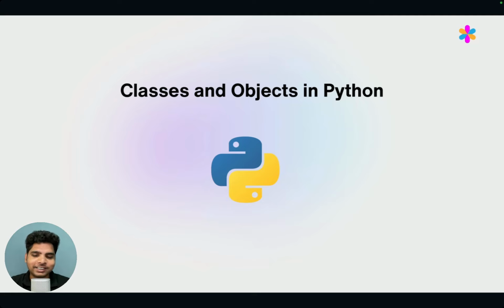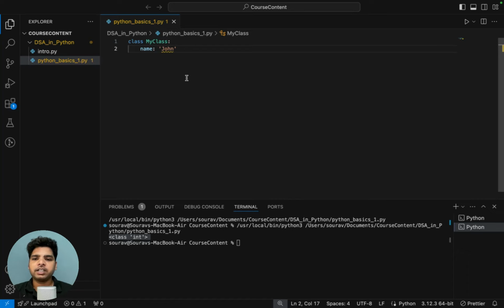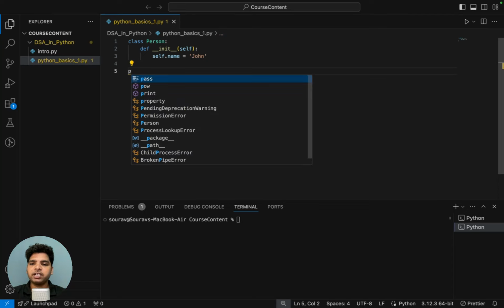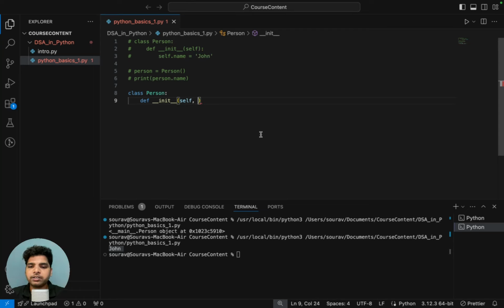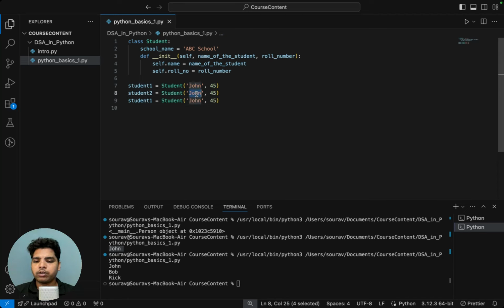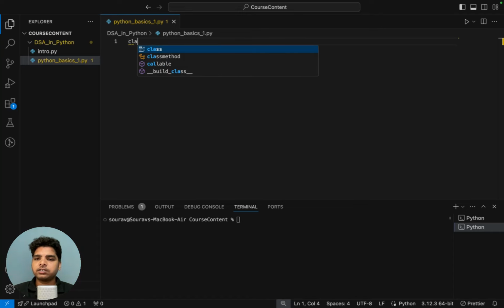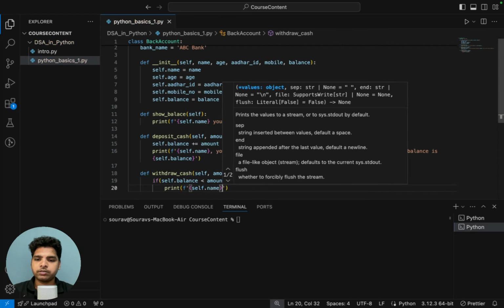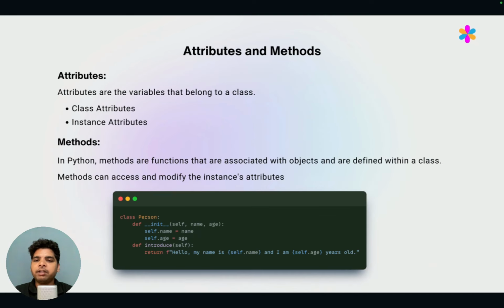OOP in Python: Classes, Objects, Constructors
In this lecture, we delve into the core principles of Object-Oriented Programming (OOP) in Python. This video covers:

🔹 Predefined Data Types: Get familiar with the built-in data types in Python.
🔹 User-Defined Data Types: Learn how to create your own data types to suit your programming needs.
🔹 Classes: Understand the blueprint of objects in Python and how to define them.
🔹 Objects: Discover how to create instances of classes and use them in your programs.
🔹 Constructors: Explore the special methods used to initialize objects in Python.
🔹 Attributes and Methods: Learn how to define and use attributes and methods within your classes.

To tie it all together, we conclude with a practical example that demonstrates these concepts in action.

Whether you're new to programming or looking to enhance your skills, this course is designed to equip you with the fundamental knowledge needed to excel in the world of tech.